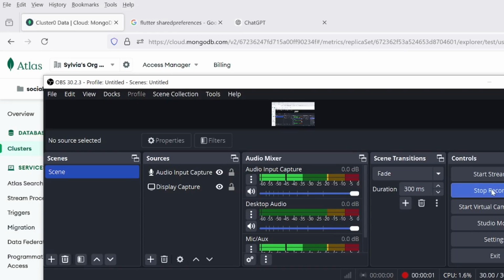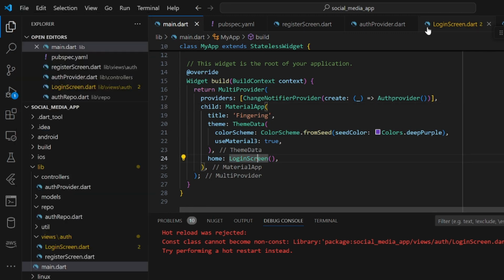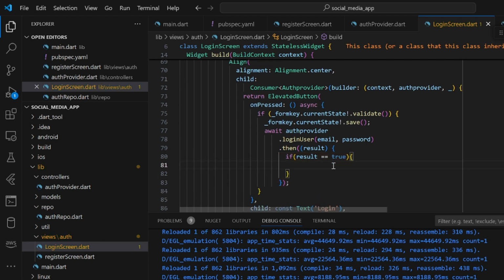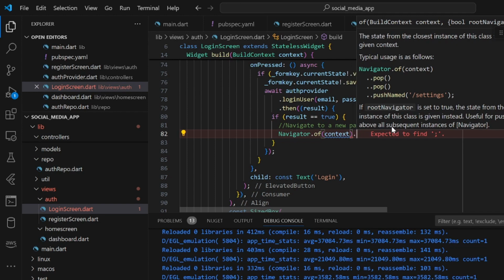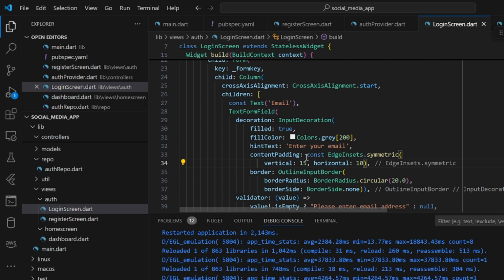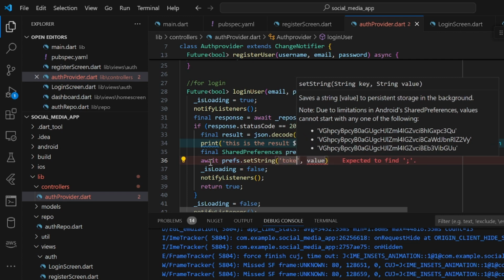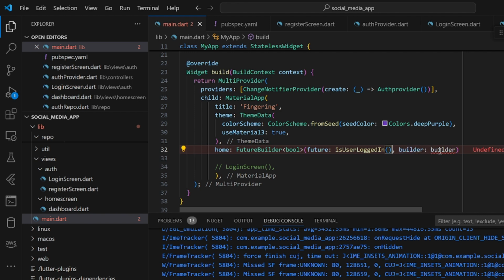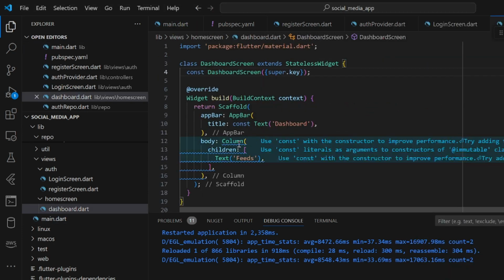Part 7: Flutter Login with Provider & Node.js API Integration | Node.js & Flutter Social Media App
Welcome to Part 7 of our Node.js and Flutter social media app series! In this video, we’ll implement the Login functionality in Flutter using the Provider package for state management and connect it to our Node.js backend. You’ll learn how to create a smooth and secure login process by designing the Login screen, managing login states, and authenticating users through the Node.js API.
What You'll Learn:

✅ Designing a user-friendly Login screen in Flutter
✅ Implementing Provider for seamless login state management
✅ Connecting Flutter to the Node.js backend for user authentication
✅ Handling login API responses and managing user sessions
✅ Securing the login process and ensuring smooth data flow
Key Steps Covered:

    Flutter Login Screen: Building an intuitive interface for user login
    State Management with Provider: Managing login states and transitions
    Connecting to Node.js API: Authenticating users through the backend
    Handling API Responses: Managing login sessions and storing tokens securely
    Securing Authentication: Ensuring safe login and session management

By the end of this video, you’ll have a fully functional login system in Flutter, integrated with your Node.js backend, providing a secure and seamless login experience for users.